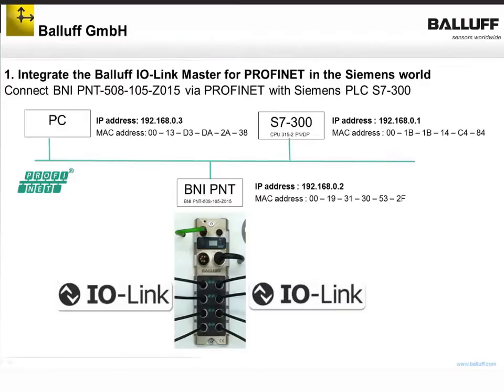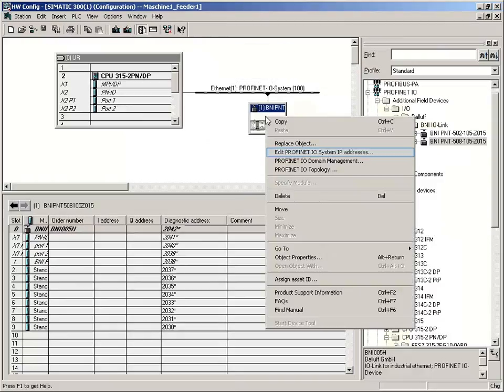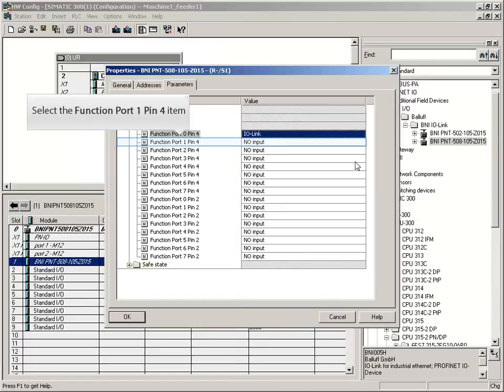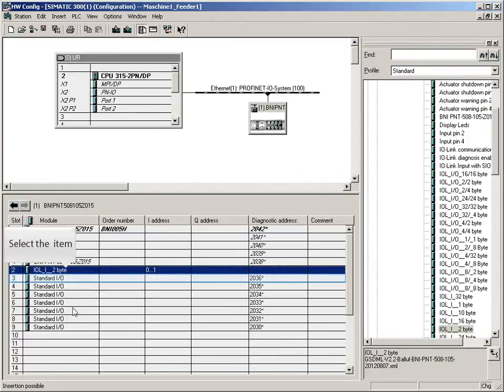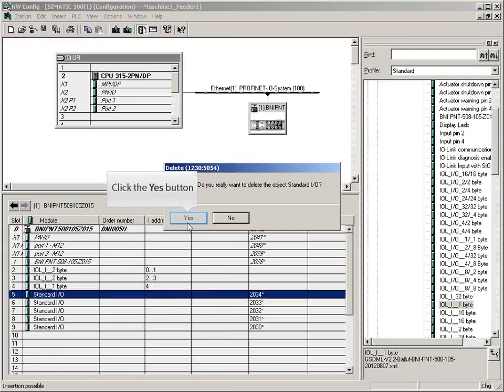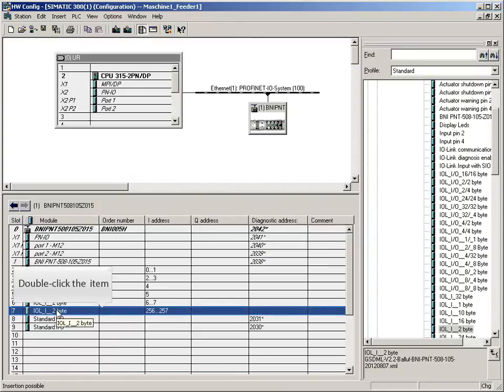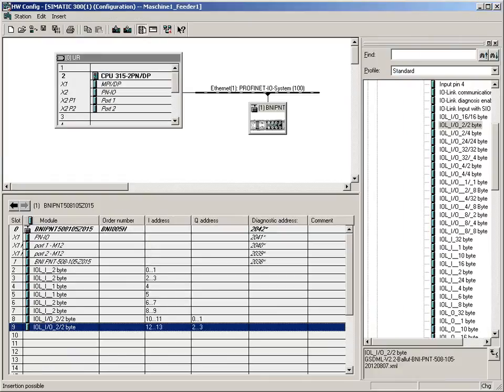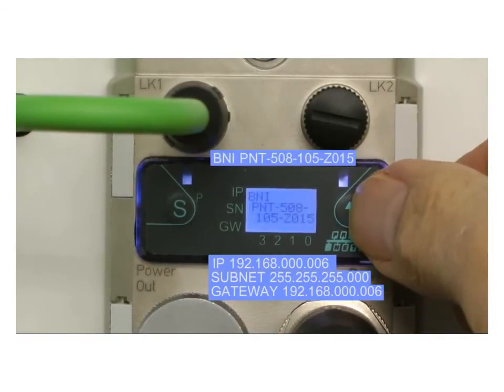Quick start configure Balluff IO Link Master Profinet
for more information on Balluff Products and Sensors 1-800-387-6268

Configure Balluff IO-Link master with Siemens S7 software quickly and easily,